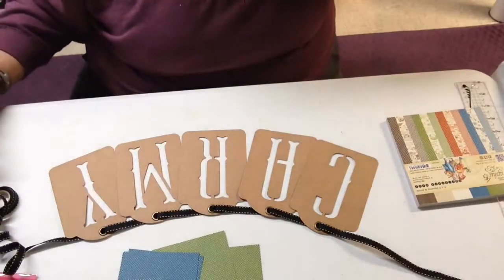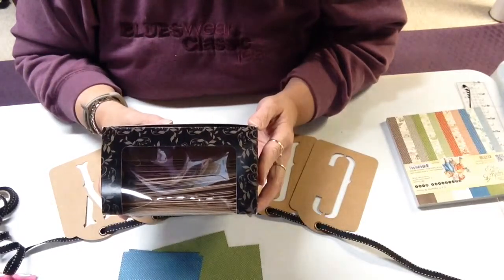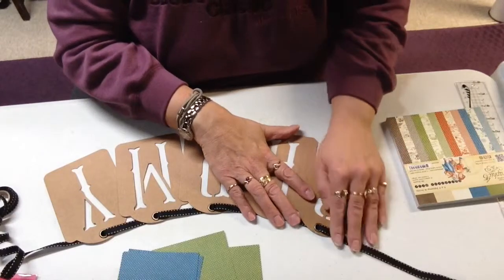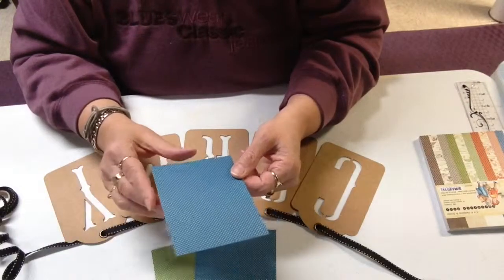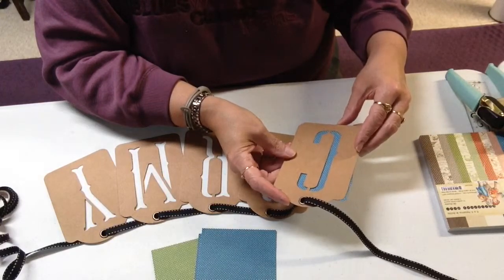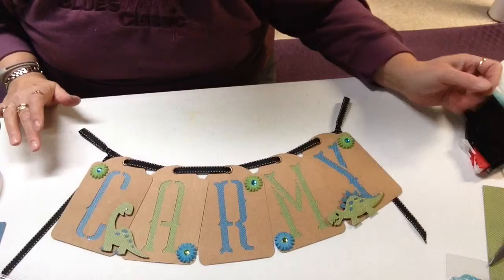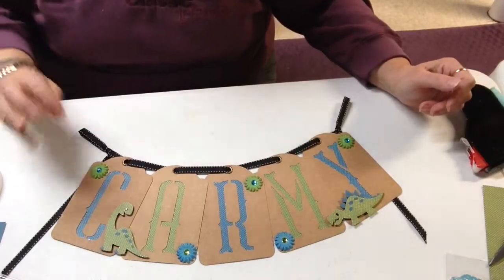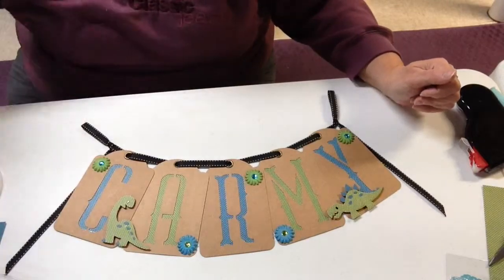Kids Room Banner